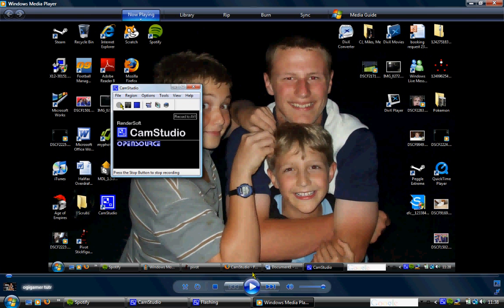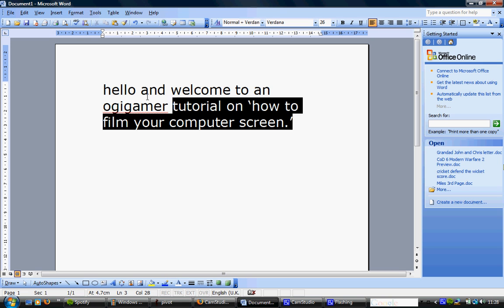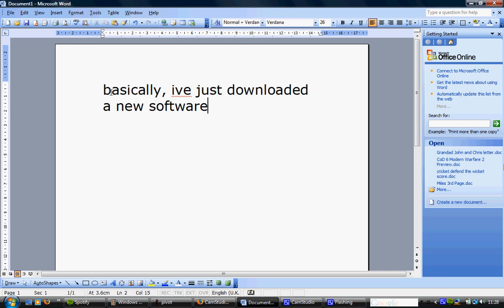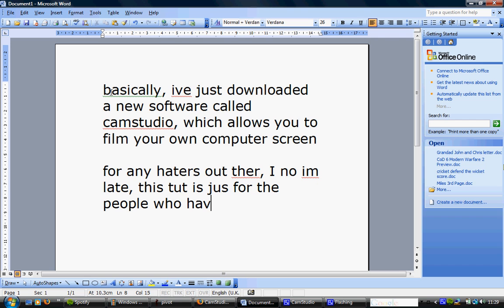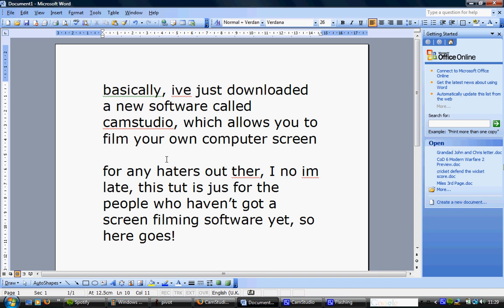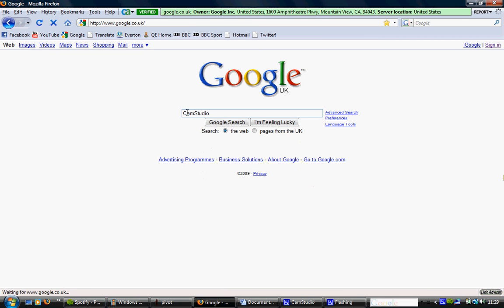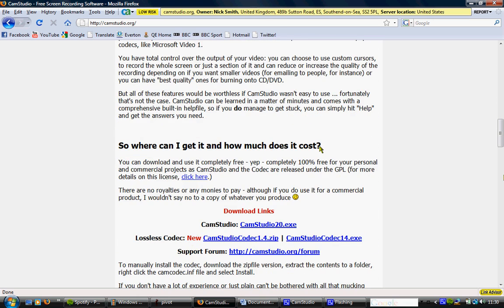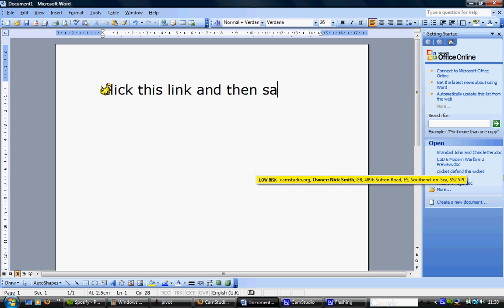CamStudio Screen Recorder Tutorial | How to Install and Use | NO VIRUSES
This ogigamer tutorial shows you how to install and use CamStudio, which is software that allows you to film your own computer of laptop screen. it is very safe and has no viruses for anyone who has little or no firewall.
the software could be used for many things, such as...

   - Filming Pivot Stick Animations
   - Filming Pokemon Videos on Computer
   - Making tutorials like this one

Note - CamStudio films automatically save to a format that works with youtube videos, so there is no need to save it more than once. it would be a good idea to change your file destination for this software to somewhere easier to access than the automatic location, such as my documents or my videos.

Features include -

   Screen size - - allocated area, small area or full screen recording
   Audio - - no sound, audio from microphone or audio from speakers (music)
   Record button, Stop button, Pause button, Desktop shortcut, .avi Format

if you hate it, DONT RATE IT!!!